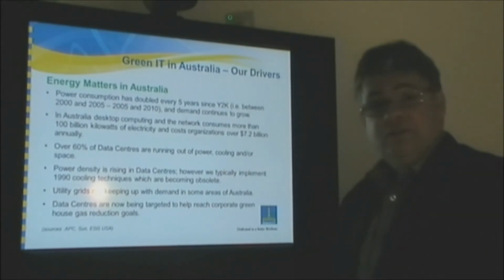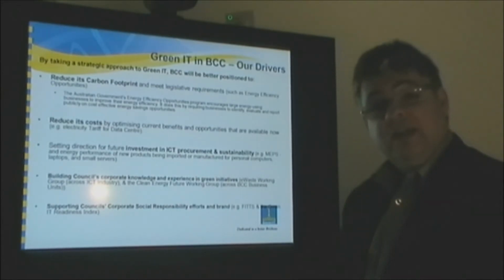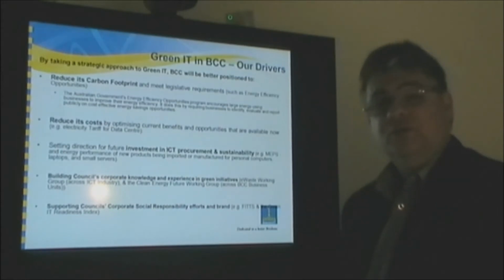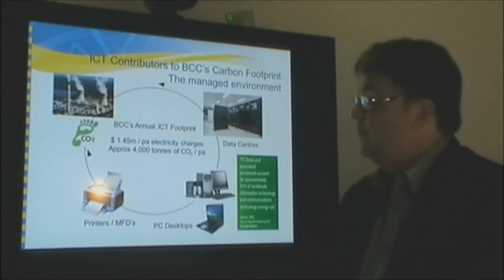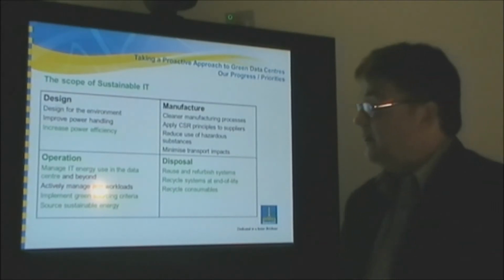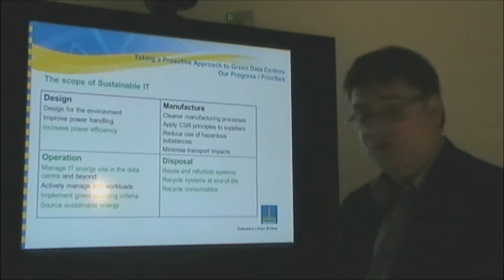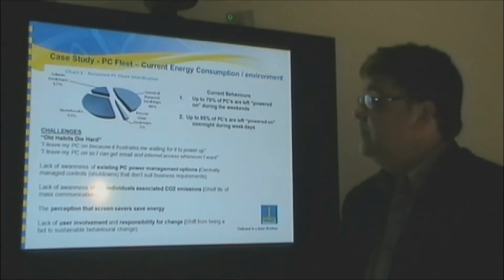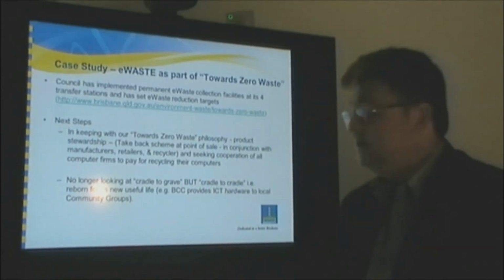Brisbane City Council: A Case Study of Green IT Implementation - Paul Lahey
Join us as Paul Lahey of Brisbane City Council presents "Brisbane City Council: A Case Study of Green IT Implementation" in support of the 2013 International Green IT Awareness Week Virtual Conference.

Presentation Synopsis:

Brisbane City Council (BCC) is committed to making Brisbane a carbon neutral city by 2026. To support this vision Councils Information Services is working with other Council business divisions, organisations and industries to develop technology-led solutions to reduce CO2 and carbon emissions.

BCC operates a large complex ICT environment including two large data centres, and a large desktop fleet. Council have made significant investments to increase the ICT sustainability and energy efficiency of this managed ICT environment, including ensuring our ICT suppliers have proven Green ICT practices in the development, manufacturing and disposal of ICT hardware used within the environment.

This presentation will demonstrate the business drivers, methodologies, and strategies in the identification and implantation of Green ICT strategies using Brisbane City Councils experiences as case study. In recognition of these efforts BCC achieved international accreditation in February 2012 from the Foundation for IT Sustainability (FFITS.ORG).

Under the criteria established by FFITS for the awarding of the use of the FFITS Sustainability Label, BCC has been awarded a 2 star logo for Enterprise Computing and a 1 star for Enablement.

Having achieved this outcome for BCC will:

1. assist BCC in meeting corporate objectives such as specified under "Sustainability and Climate Change";

2. enable BCC to display and use the copyrighted FFITS ICT sustainability logo, e.g. for promotional and educational purposes, and

3. provide opportunities for BCC to actively participate in further developing an ICT sustainability standard, resulting in an increase of BCC's knowledge of and experience with ICT sustainability.

Key Discussion Points:

*    "About Brisbane City Council" and how ICT supports Councils service delivery
*    Green ICT Strategy in Brisbane City Council -- Our Green ICT Planning and goals
*    Green ICT Progress to date
*    Case Studies using BCC's Existing Environment (Data Centres, and Desktop)
*    What Next for Council?